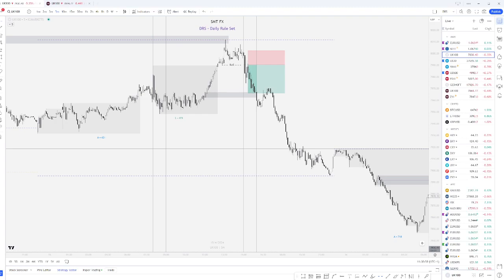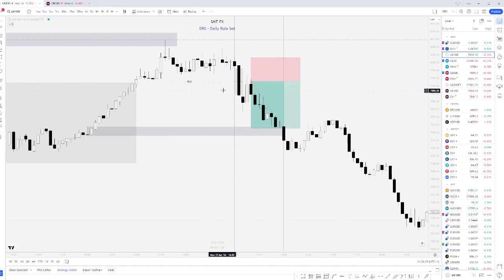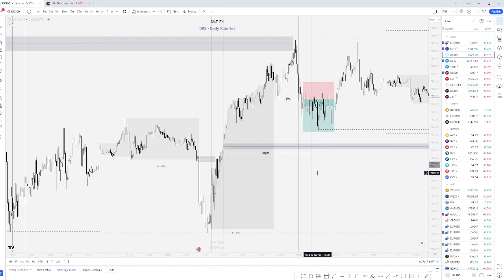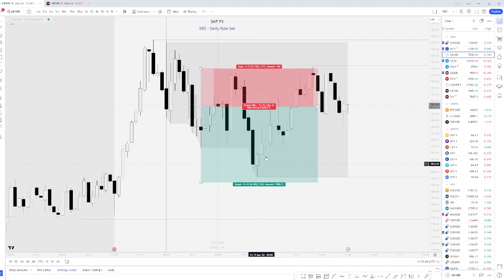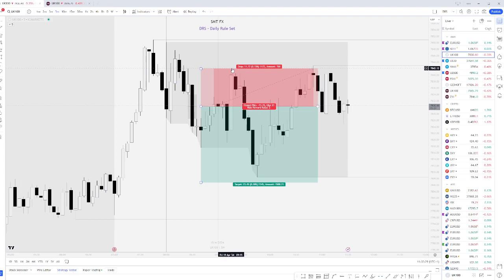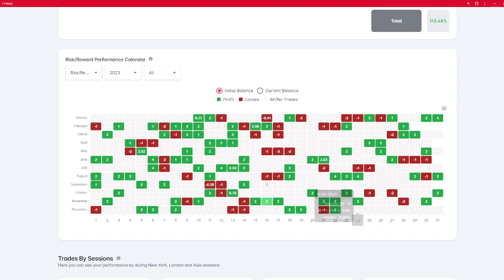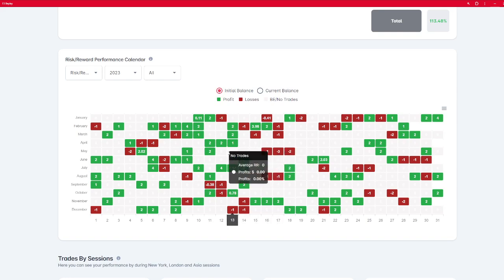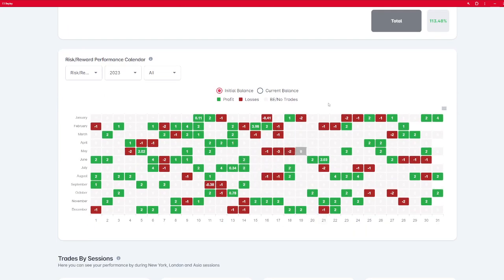Transparency in trading.